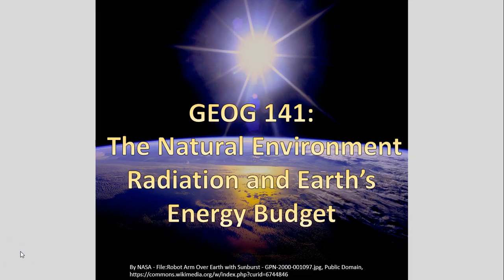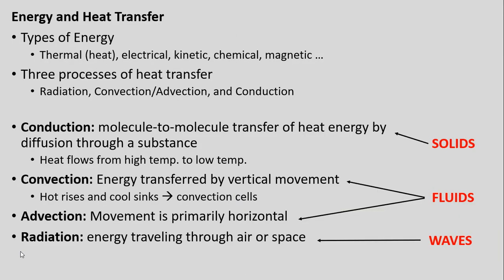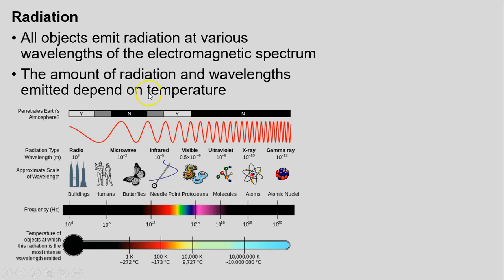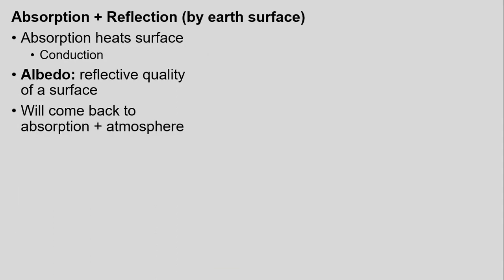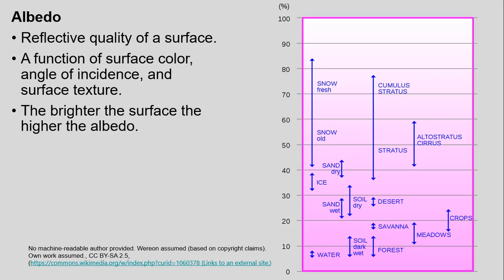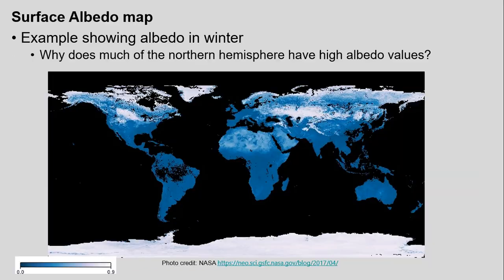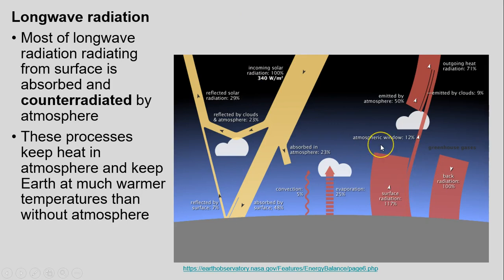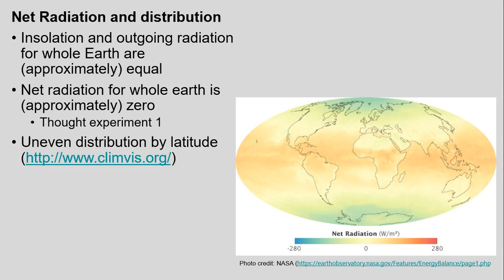GEOG141 SP18 Lecture 6: Earth Energy Budget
This video covers the concept of net radiation and Earth's energy budget for GEOG 141 SP18.